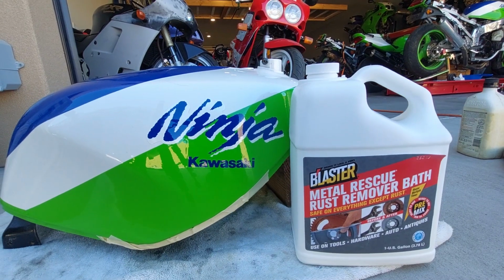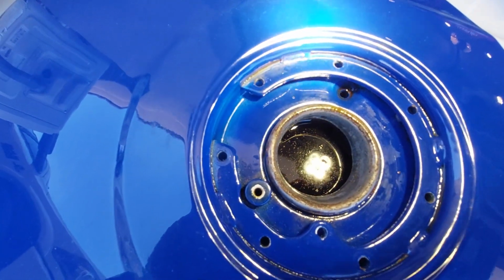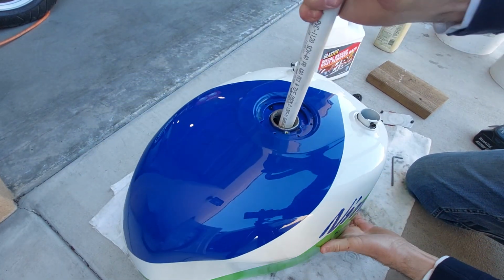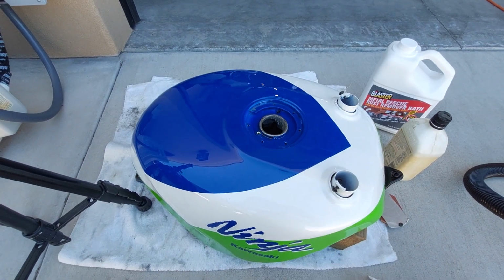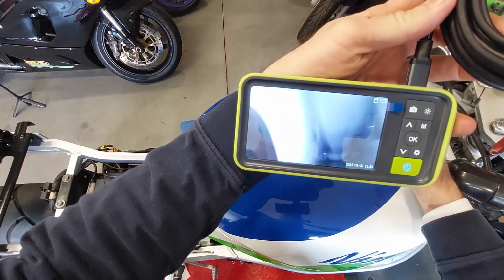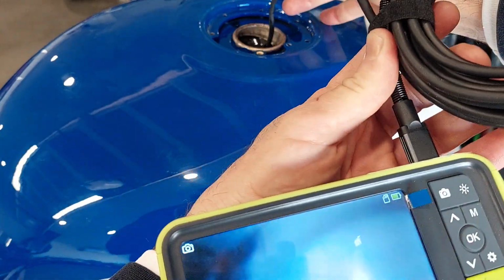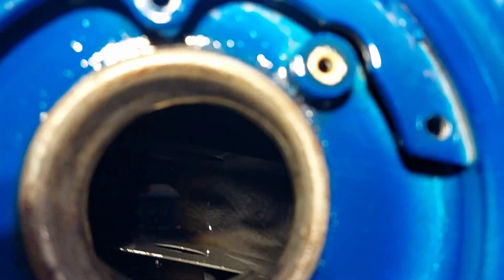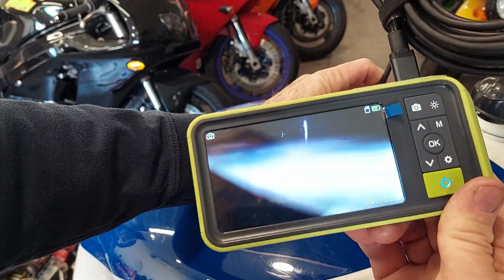Remove Rust | Gas Tank Cleaning | Motorcycle Rebuild | Gas Tank In 2024 !!! 101 Garage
Blaster rust remover: Good luck.

101Garage.com or check us out on Instagram

101GarageArizona

101 Garage does videos on motorcycle rebuild mostly ,ZXR Ninja or some call them ninja zx7 or ninja zx7r. We like to do a motorcycle review or the best bike. Maybe a bike comparison  on sports bikes 2024 or sports bikes 2023, maybe motorcycle review 2024 back to motorcycle review 1989 as we love the older bikes.  We are tying to do videos on the best beginner motorcycle or starter motorcycle. Maybe we can do a video motorcycle ranking, bike tier list or ranking motorcycle. Motorsports video to ,motor sports ,motorcycle tools and equipment. 101 garage Arizona, loves all bikes, but Kawasaki Ninja zx7r top speed will be one of goals some day and Ninja 750 is a great bike for us to mess around with.  Looking forward to doing videos on motorcycle tools also.

Epic ZX7 Kawasaki Ninjas.  We love to hear what motorcycle is your favorite and what you ride.

101 Garage has many Iconic sport bikes from 1989 to around 2017.
Also our garage has a Honda CBR 1000, KTM RC8, Yamaha R1, VFR 400, ZXR 250 Ninja, ZX 400 R Ninja, Ducati 900 SS and a Ducati 748 S.  We also would love for you to see our Aprilia 1000 and only 200 made..  Lastly, check our our 1997 Kawasaki Muzzy Raptor bike.  (look for the video)